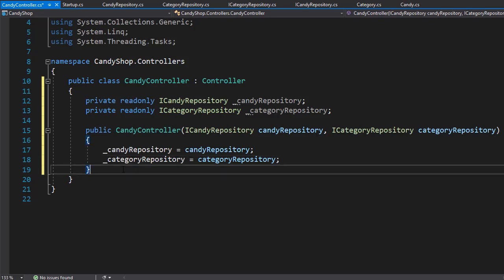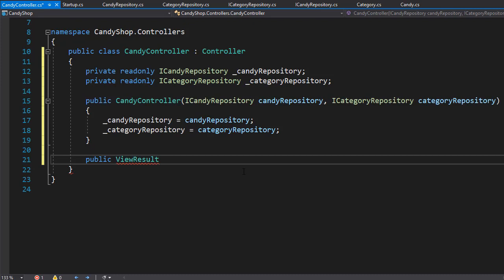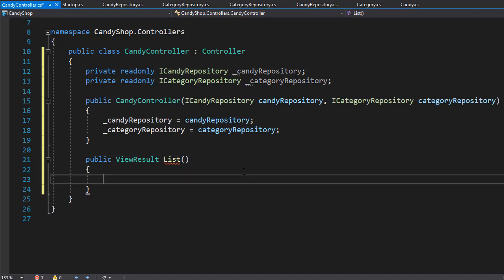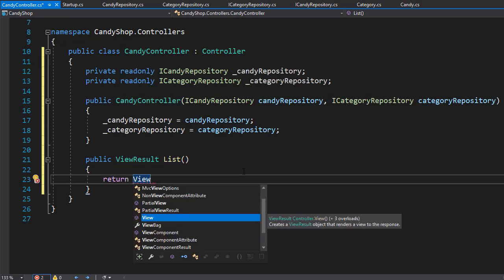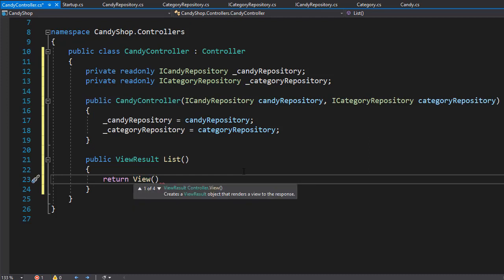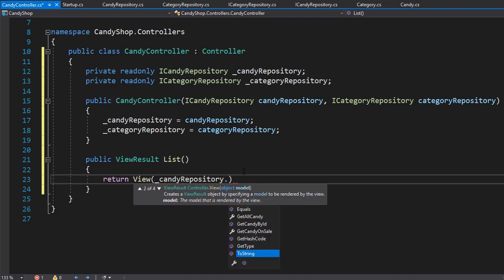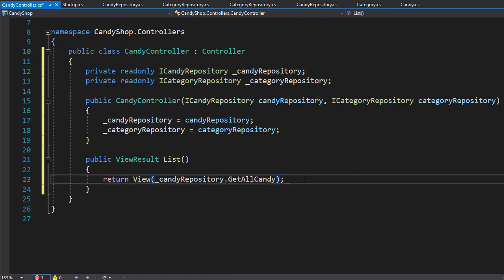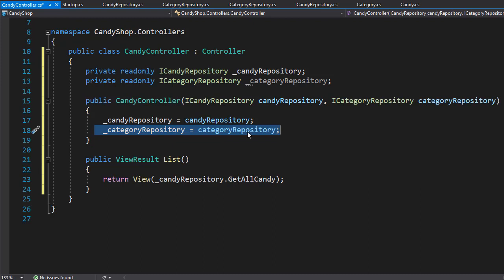Creating ASP.Net Core 3.0 e-Shop: Adding Action Method 12/39